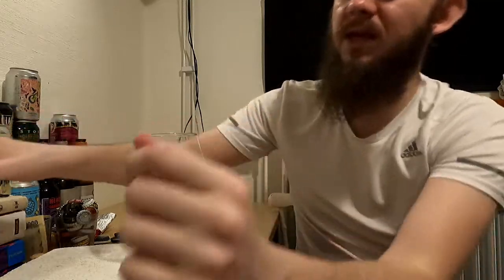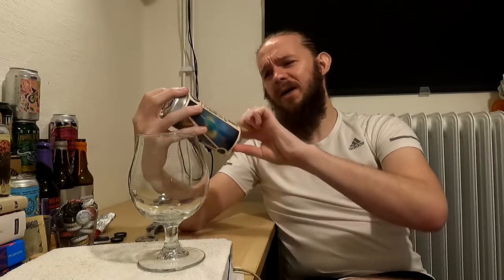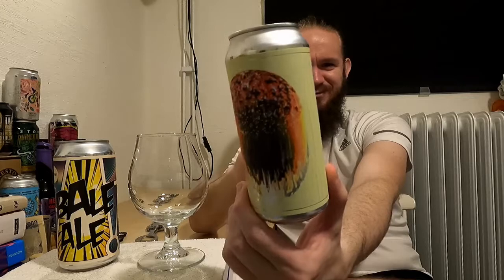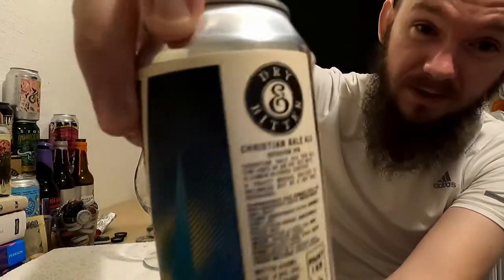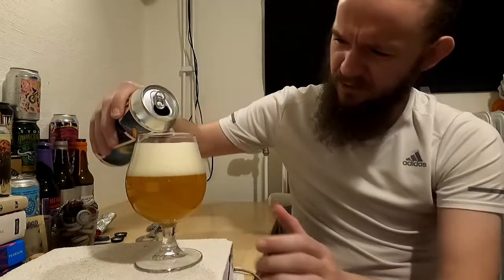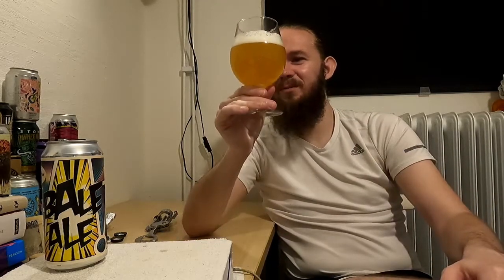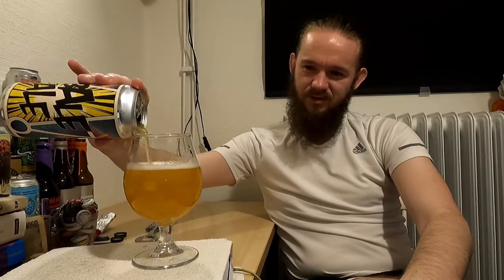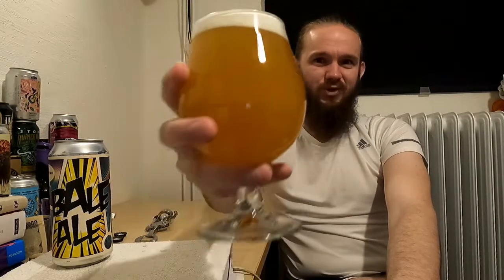Beer Review #2825: Dry & Bitter Brewery - Christian Bale Ale (Denmark)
Review of the Christian Bale Ale, a Session IPA, from Dry & Bitter Brewery in Copenhagen, Denmark